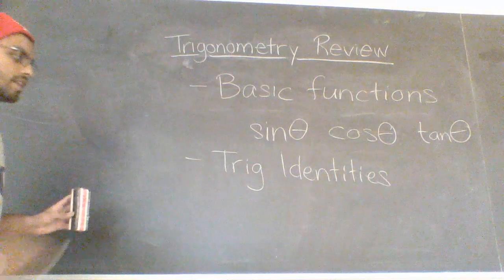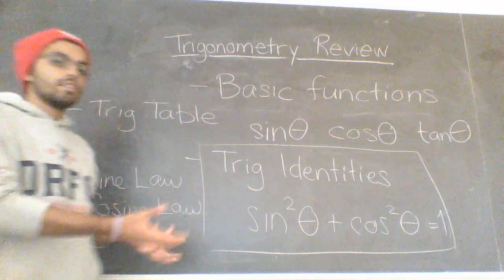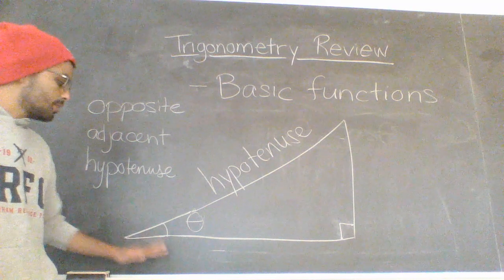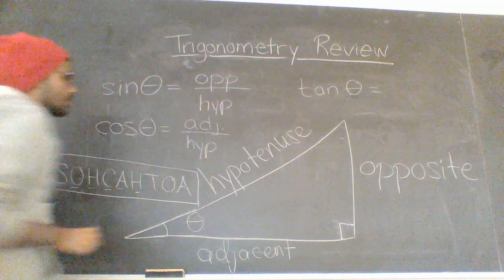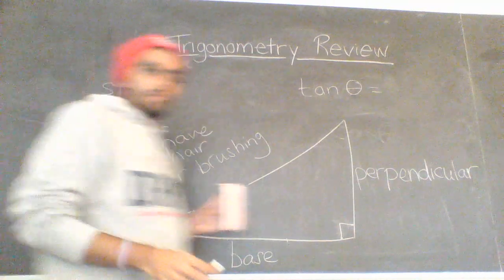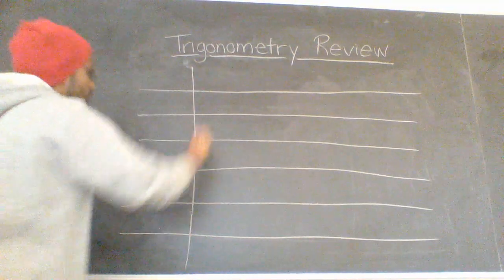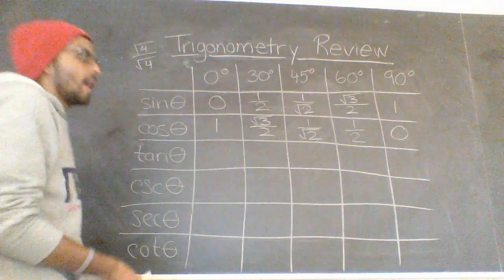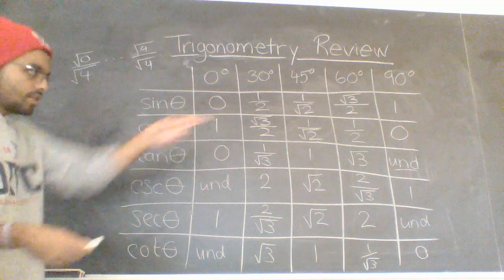MATH REVIEW (Part 6) | Trigonometry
Hey everyone! This video is the first of two trigonometry review videos. Let me know if you have any questions!